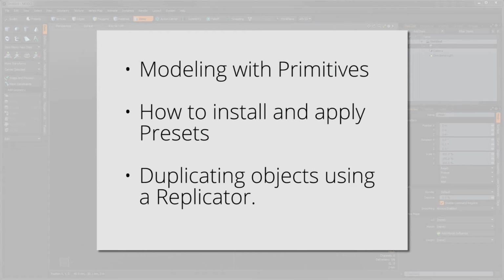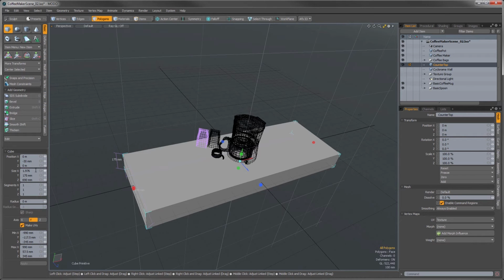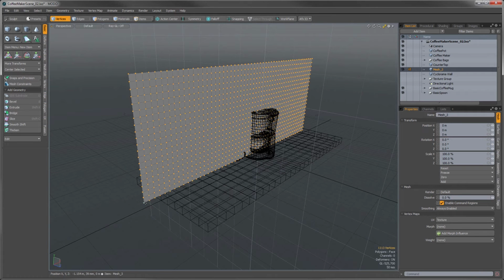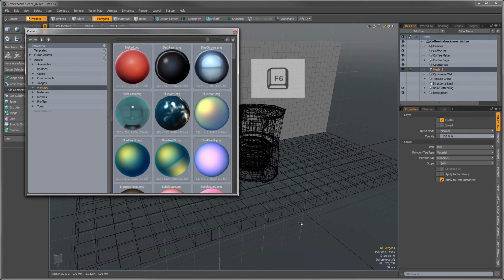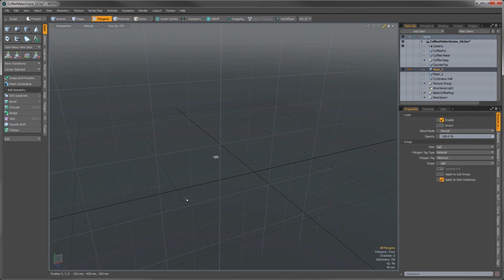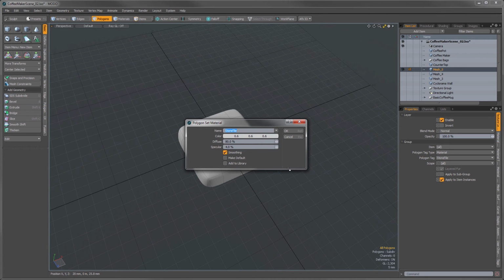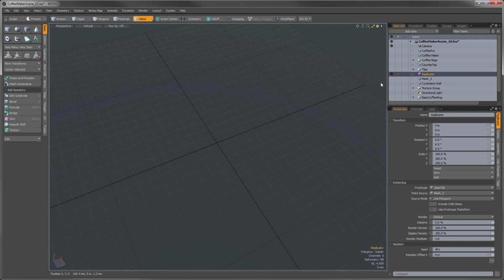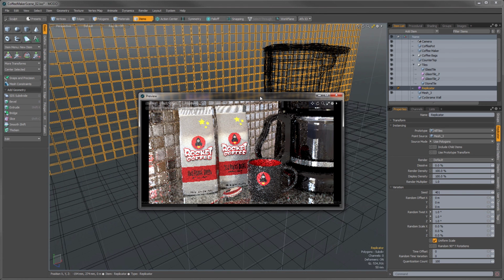MODO Foundation -- Video 5 Completing the Scene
Intended for the absolute beginner, this series of 5 videos is meant as an introduction to MODO and what 3D is all about. Follow along using the source files that can be downloaded